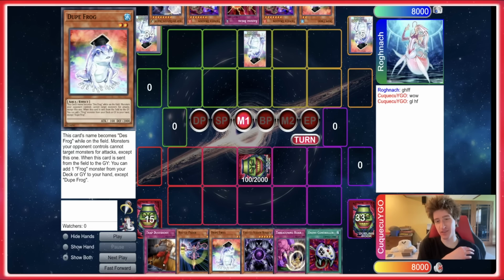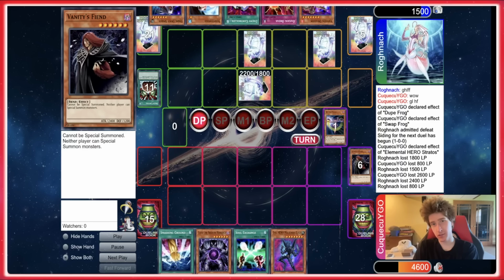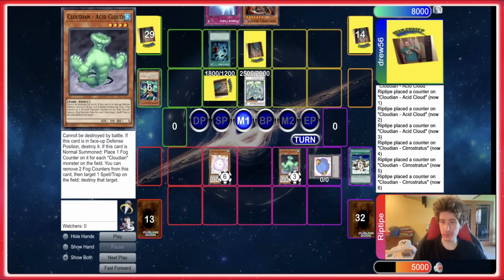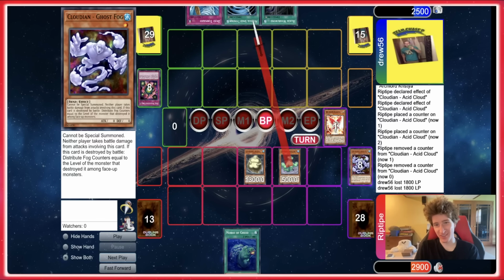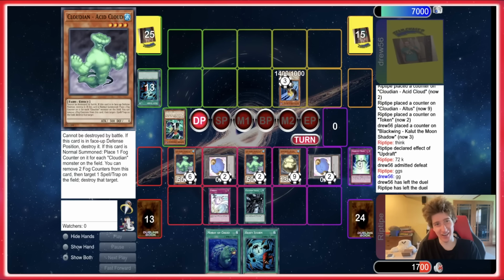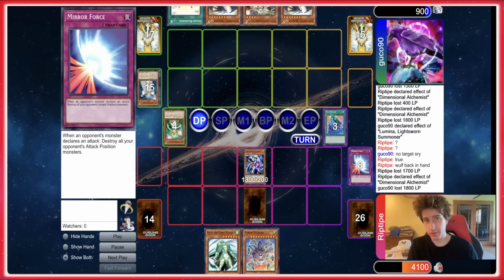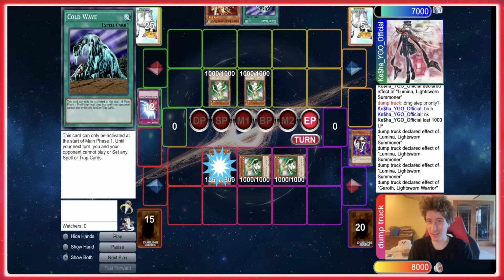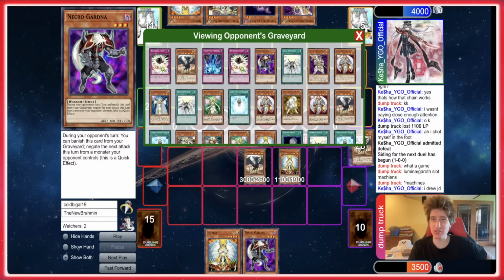Edison Format - Yamata Frog, Cloudian - What are they cooking?